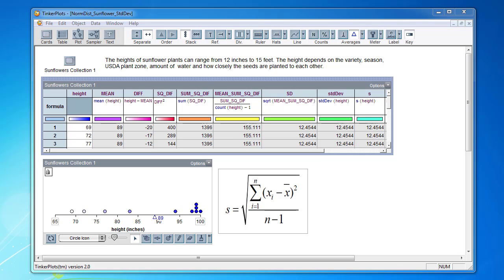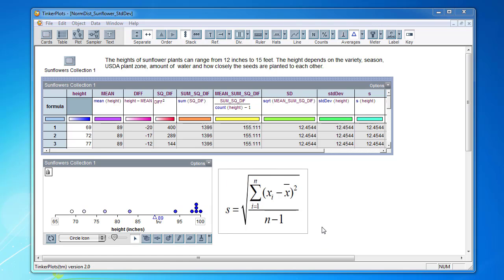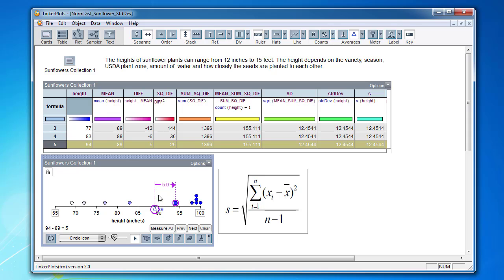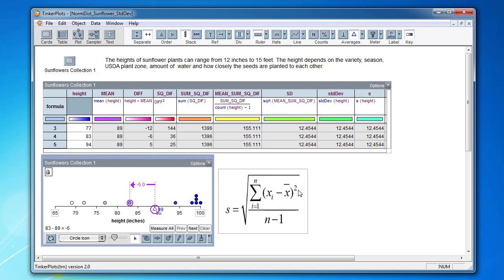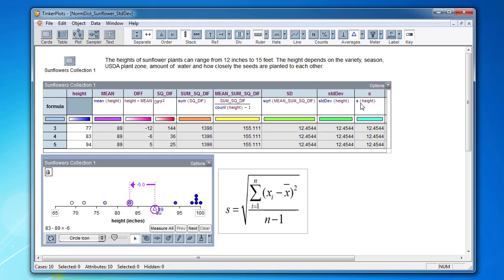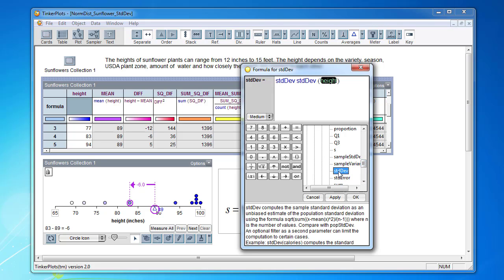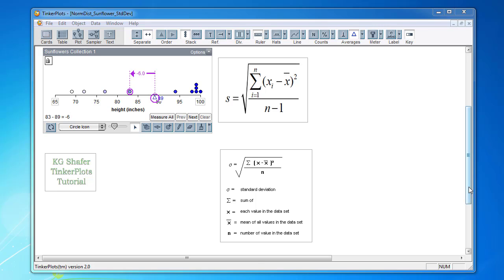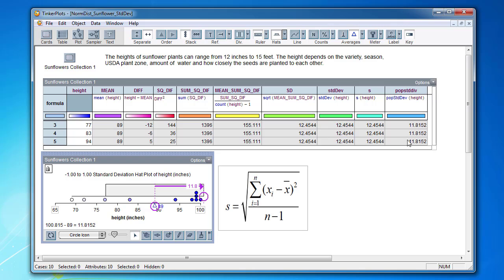Standard Deviation Formula in TinkerPlots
Use a case table and dot plot to illustrate the formula for the standard deviation.